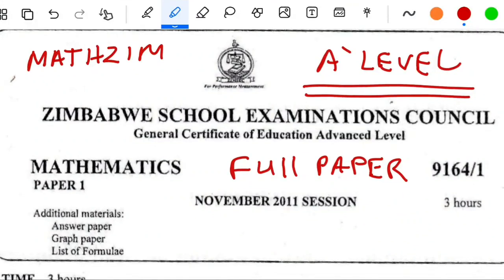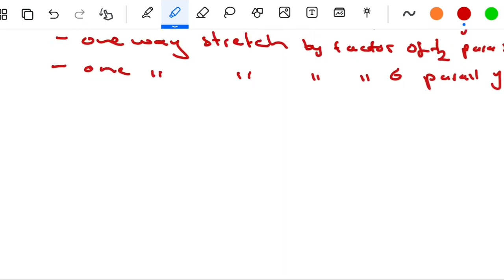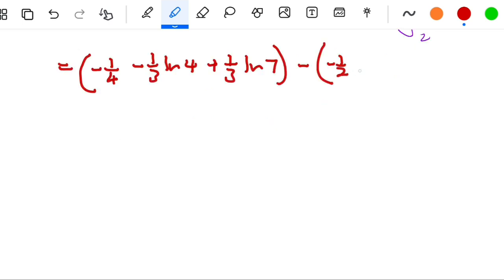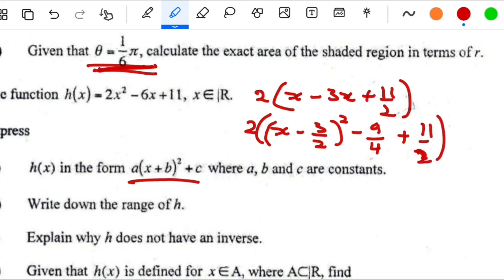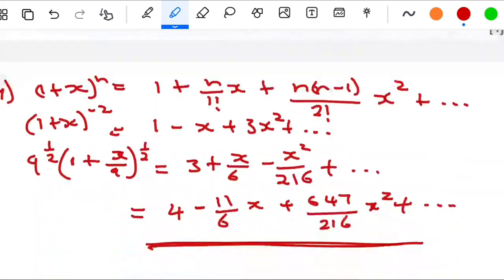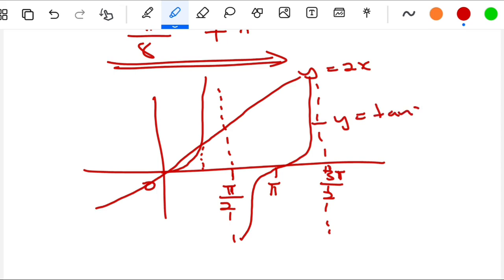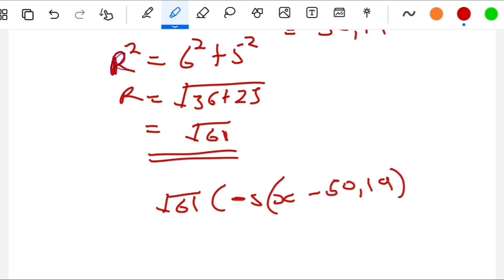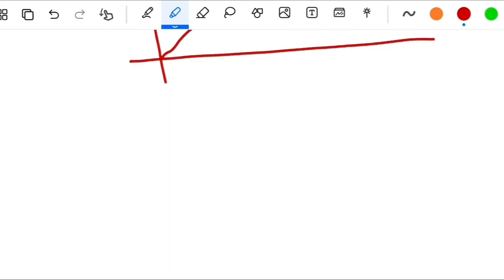Zimsec A’level Maths N2011 P1 full paper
I will attempt this Zimsec full paper and give suggested answers and explanations. Please
bear with me on arithmetic errors.
and are not officially from Zimsec
App link